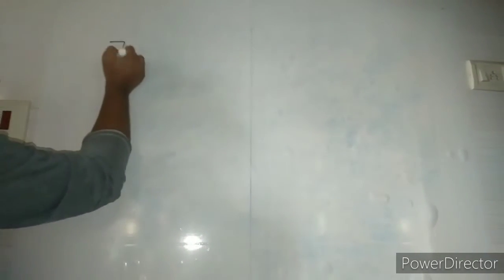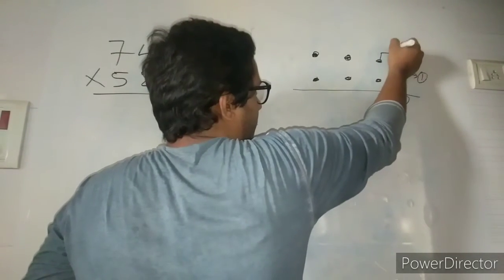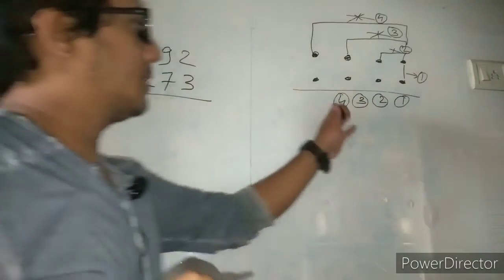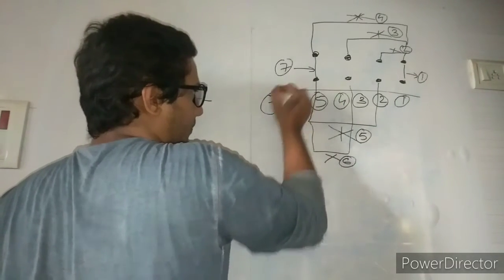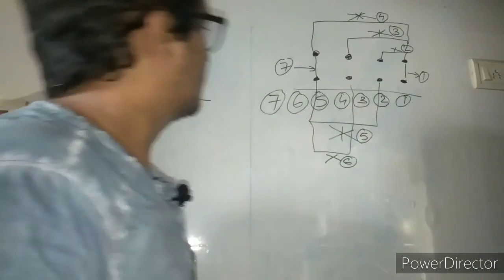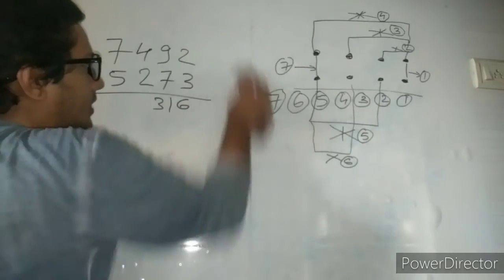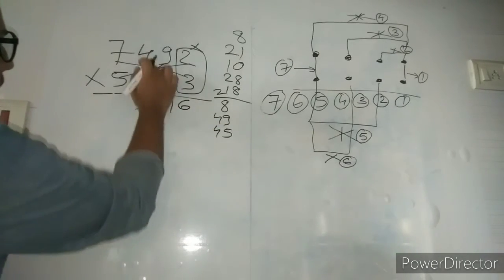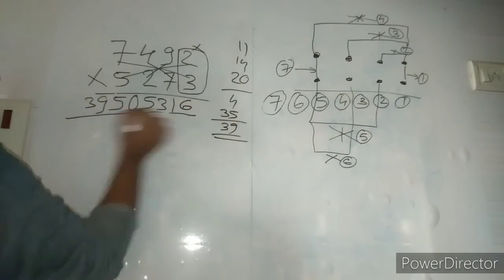4 digit faster multiplication/Vedic Maths/Mathematic tricks/ Shakuntala Devi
Get answers in 7 easy steps.
(within 12 sec)

  ABCD
×EFGH
7654321

1.D×H
2.C×H + D×G
3.B×H + C×G + D×F
4.A×H + D×E + B×G + C×F
5.A×G + B×F + C×E
6.A×F + B×E
7.A×E

1. Must be written one digit and 2nd digit carry forward to the next step for step 1st to 6th.

2.Can be written as 2 digits or 3 digits for the 7th step.

3.Will get the final answer

VIDEOS

2 digit faster multiplication within 3 sec

3 digit faster multiplication within 3 sec

2 digits and 3 digits faster multiplication within 3 sec

find out the square trick within 3sec